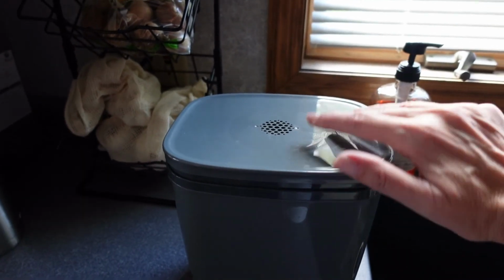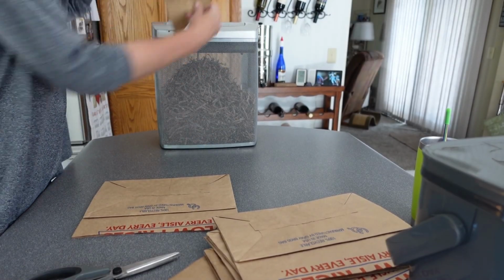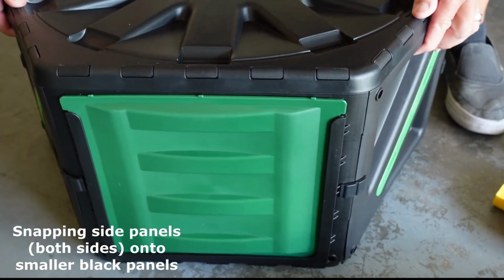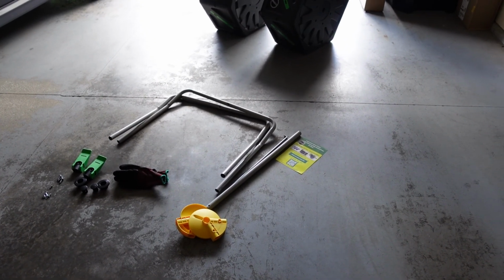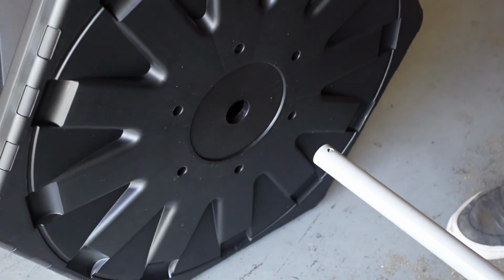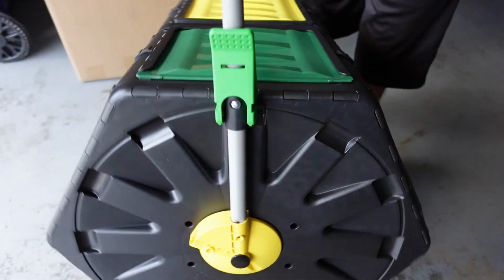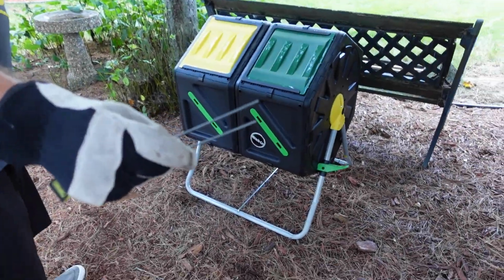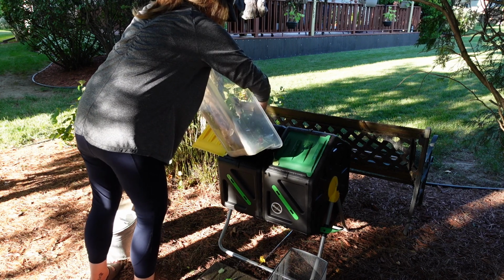Double-Sided Tumbling Compost Bin We Put Together! Excited To Use It!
Hi friends, We did it!! (my hubby mostly! Ha!) We put together our dual-sided, tumbling compost bin!! (*details listed below) We have been saving up over the past weeks, countertop kitchen compost, lint, garden clipping greens etc. to utilize in the unit for starting us out on this composting journey.  So follow along today and see just how easy it is to do reduce your footprint on the world today! Do you compost or have any tips or tricks for us? Leave your details in the comment section! We'd love to hear all about it!!

Christine's Routines

AMAZON STOREFRONT LINK OF MY FAVORITES:

Equipment I use:
Sony ZV1
Fovitec
Rode Microphone